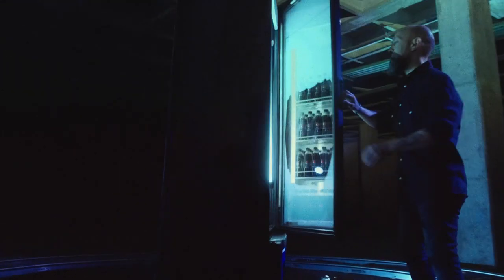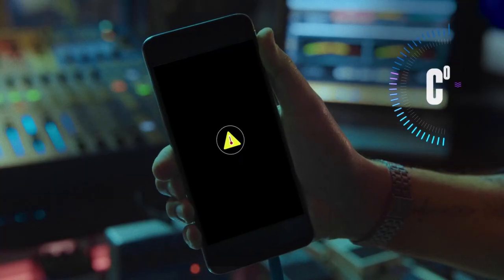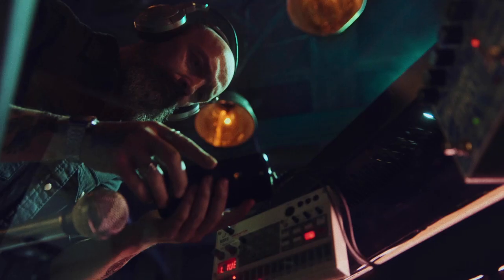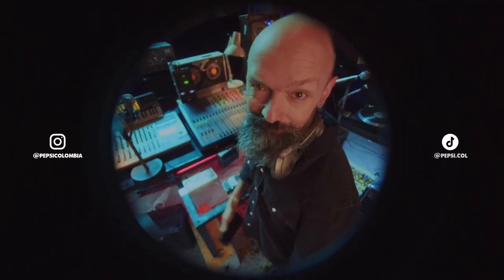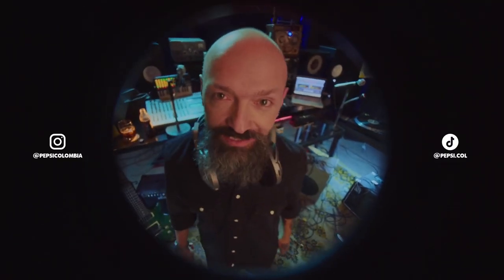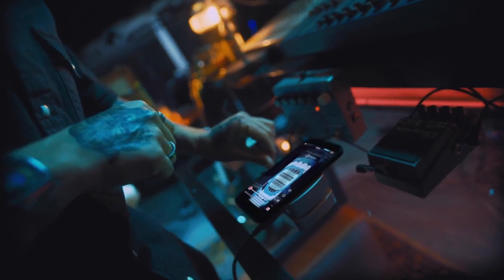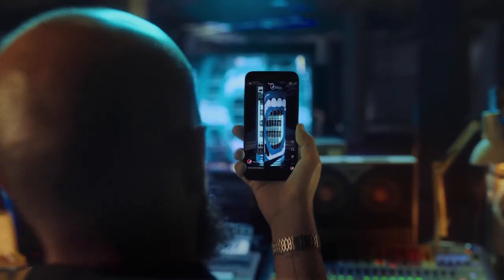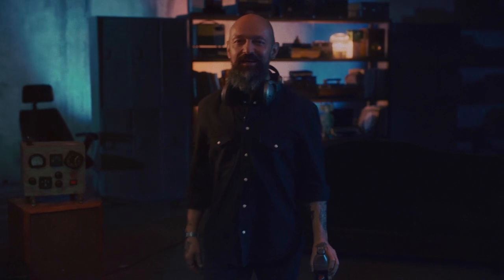Chilling Out Smartphones with the Pepsi Phone Coolers Campaign! | Smartphone Heating Solution 100%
Pepsi's Phone Cooler: Sip, Chill, and Say Goodbye to Smartphone Overheating!

Due to the social nature of this site, our channel doesn't make any use of copyrighted material. Each and every advertisement on this channel respectively belongs to their brand and the ad agencies who work hard to execute the masterpiece. The following work is intended to be shared, is free and only for educational and informational purposes.

Credits
Agency: Sancho BBDO
Client: Pepsi Colombia
General Creative Directors: Andrés Salamanca, Diego Contreras
Creative Directors: Juan Diego Rivera, Juan David Pérez, Jhonnathan Triviño, Jorge Luna
Copywriter: Juan Diego Rivera
Art Directors: Juan David Pérez, Stephany Toro, Andrea Ojeda, Javier Aparicio, David Montaño
Executive Business Director: Luisa Fernanda Márquez
Head of Business: Kattalina Espinel
Account Executives: Tatiana Gallego
Digital Content Specialist: Santiago Cuellar
Community Manager: Luisa Suárez
Production: Akira

About Campaign:
Has Your Phone Overheated Due to High Temperatures?
Check Out Pepsi's New Campaign.

Pepsi Introduces Innovative "Phone Cooler" Technology to Combat Overheating.

In a world where Generation Z spends a significant portion of their free time on smartphones, overheating has become a common and nagging issue. Whether it's prolonged gaming sessions, movie marathons, or hefty file downloads, phone overheating has plagued users. Recent social media discussions have only amplified this problem.

However, there's good news on the horizon. Pepsi, known for keeping people refreshed with its beverages, is taking a new approach to cool down not just people but their phones too.

In their new campaign "Phone Coolers," the brand brought their own fridges to smartphones to lower their high temperature. How? Through a sound with short and constant longitudinal frequencies, similar to the sound of regular fridges, which effectively moves air particles and lowers the temperature. With 30-second videos posted on TikTok and Reels, people could see and hear the refreshing Pepsi fridges designed in different styles. What's even better is that after a few seconds, the fridge would open, allowing people to refresh themselves with a Pepsi Zero Sugar on delivery platforms. The fridges were distributed throughout the country on buses, posters, coasters, and billboards, inviting people to view and listen to the content.

This initiative is tailored to engage a 100% digital generation that is perpetually seeking fresh and engaging content on their smartphones. It's a creative way to connect with an audience that is often hard to impress, given their limited desire to interact with brands and traditional advertising.

Mauricio Bernal, Senior Marketing Manager for soft drinks at PepsiCo, shared his thoughts on this groundbreaking approach, stating:

"At some point, we've all experienced the frustration of our phones overheating. Pepsi has always been there to refresh people, and now we're extending our refreshment to include a simple yet effective technology. The introduction of Phone Cooler technology through Pepsi Zero Sugar digital fridges is our way of connecting with a generation that's notoriously challenging to engage due to their preference for unique and non-traditional brand interactions."